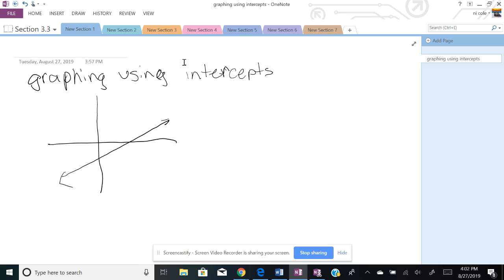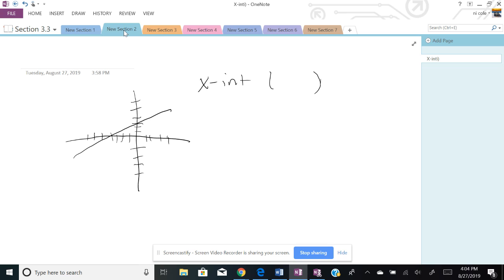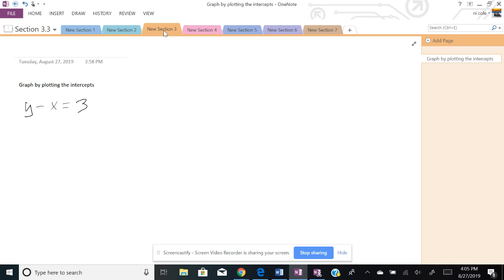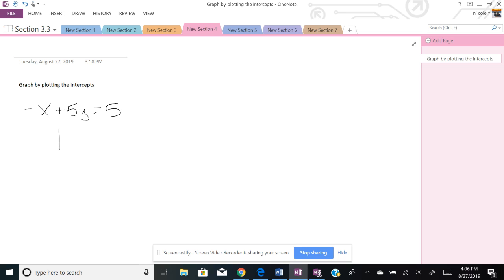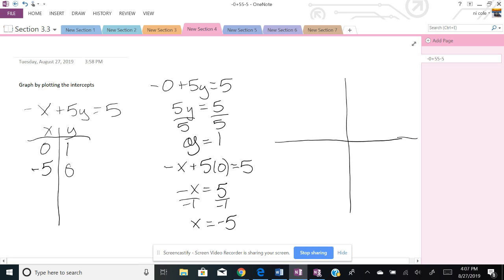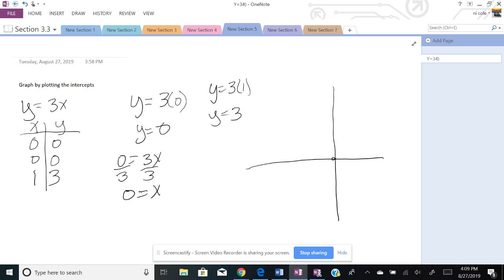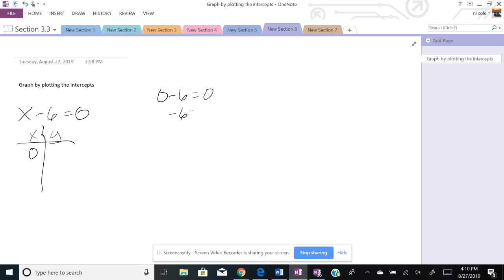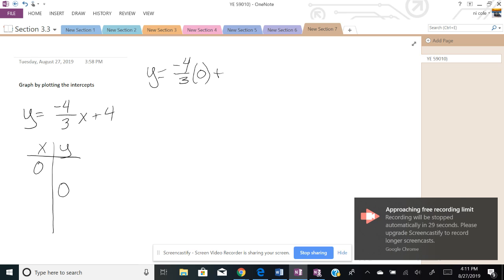Section 3.3 Part 1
Graphing Using x and y intercepts